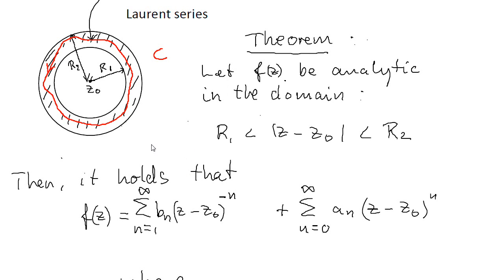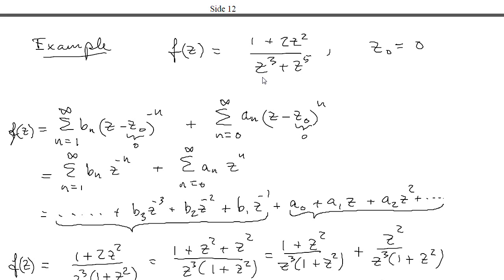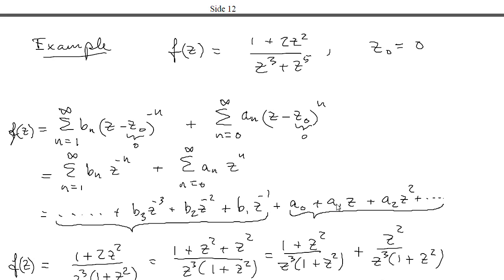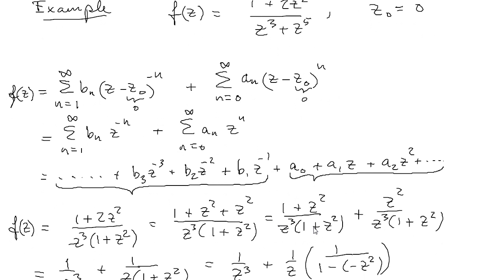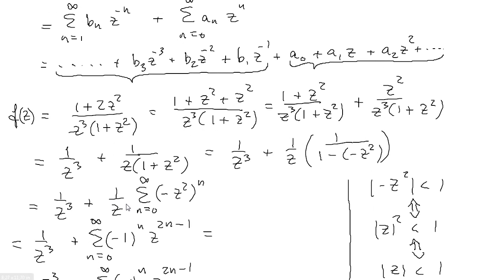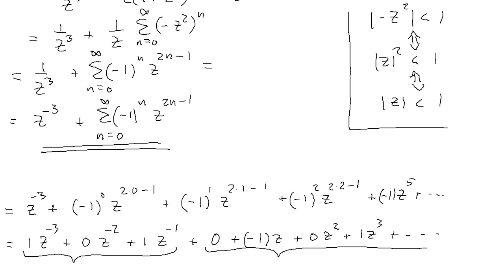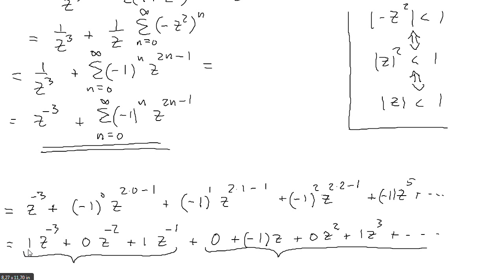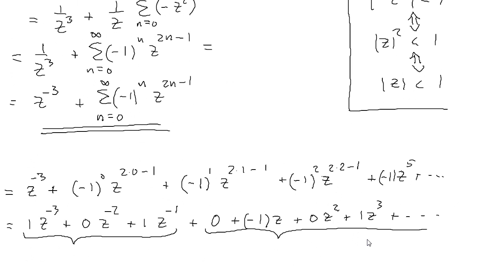M224ca Laurent series example 1